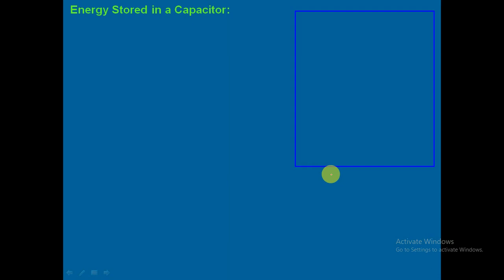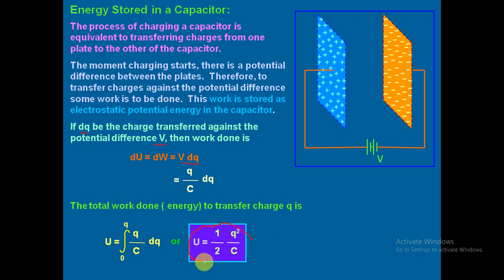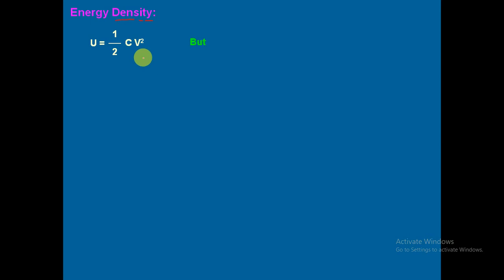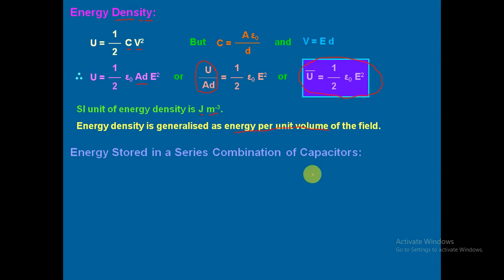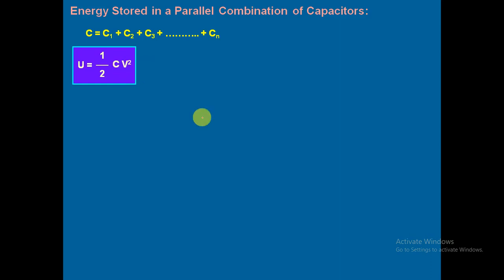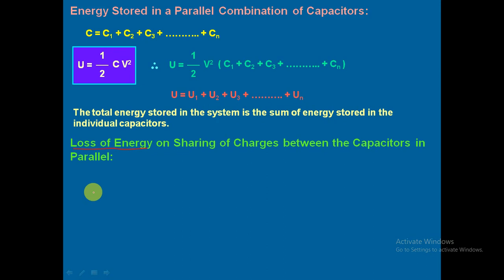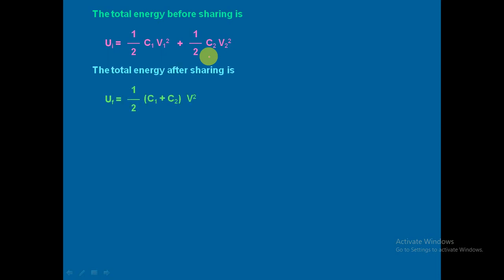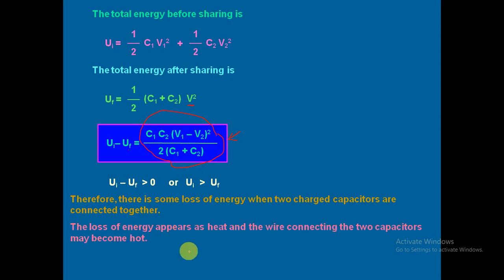Energy Stored In Capacitor, and energy loses in connecting two capacitors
Energy Stored In Capacitor, and energy loses in connecting two capacitors in parallel